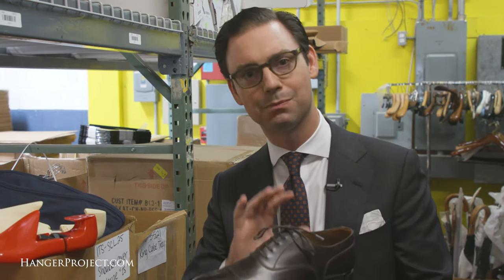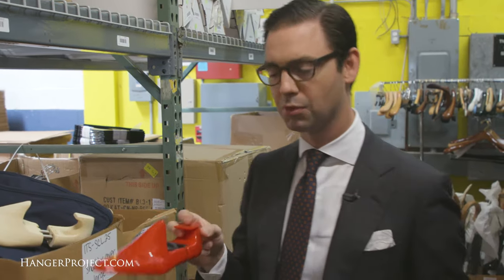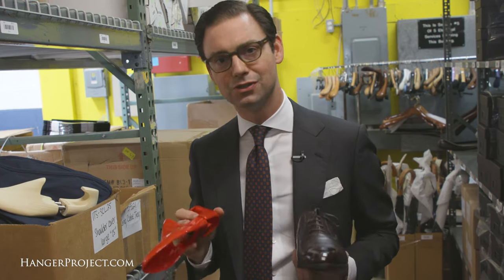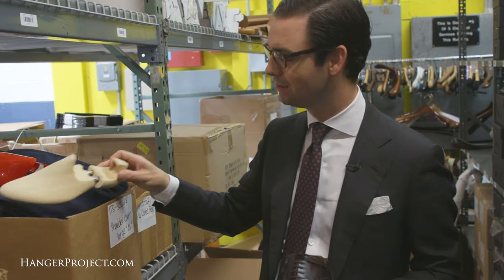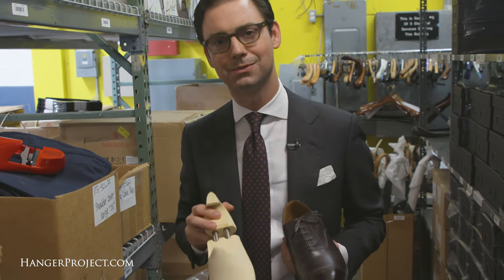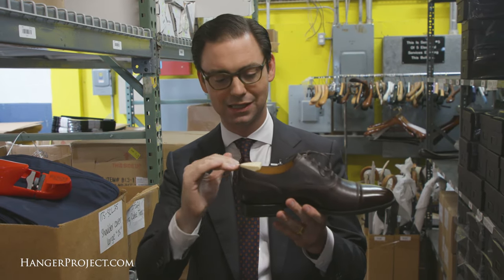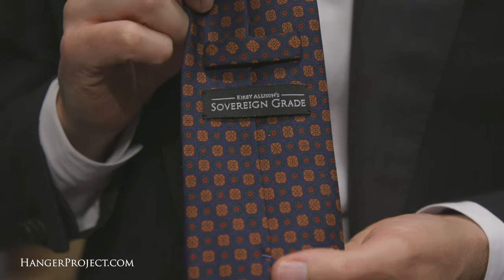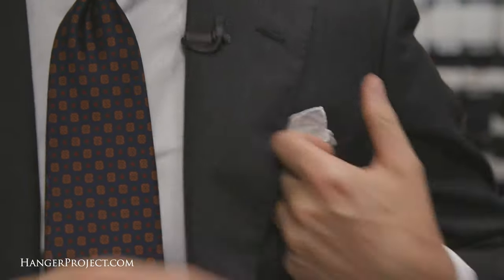Travel Shoetrees I FAQ I Kirby Allison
In this video, Kirby presents our Kirby Allison Travel Shoetrees in plastic and Obeche wood as well as explain the importance of having travel shoetrees. We love to help the well-dress acquire and care for their wardrobes and want to provide our customers with the information they need about our amazing products.